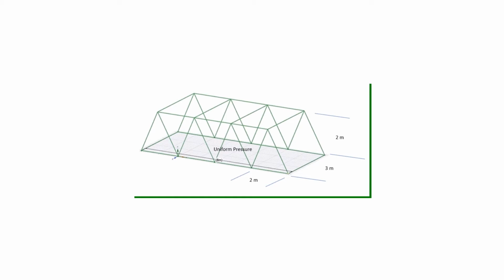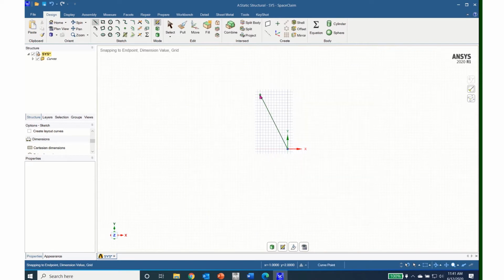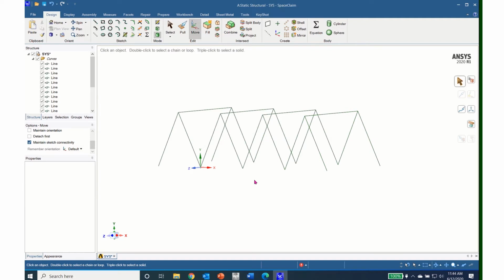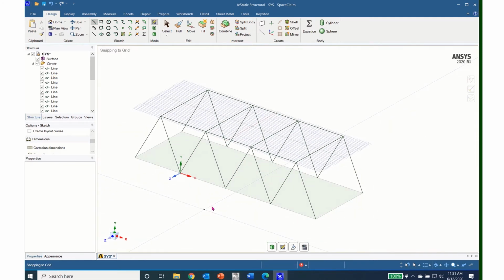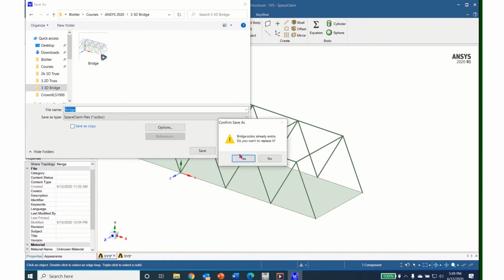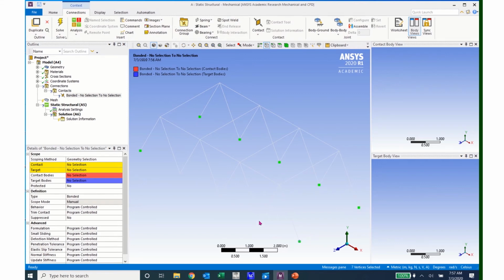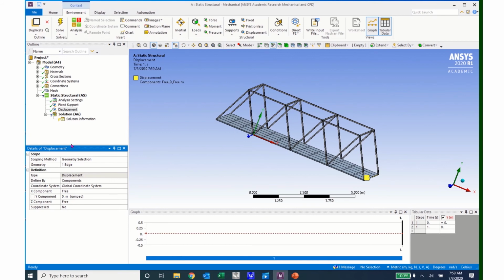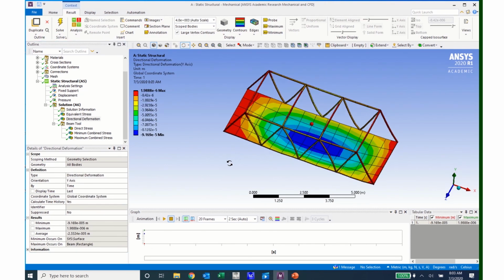R20 3DBridgeTotal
Modeling a 3D Bridge Ansys Workbench 2020 R1. Uses contact elements, beam elements, and shell elements.